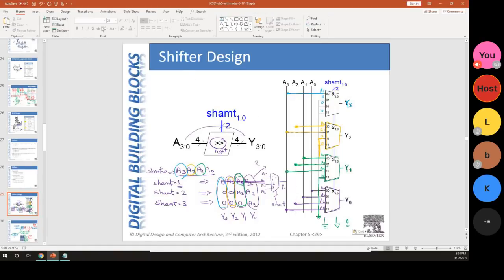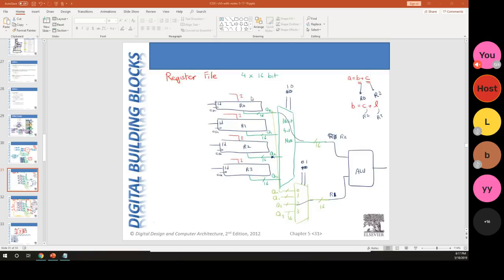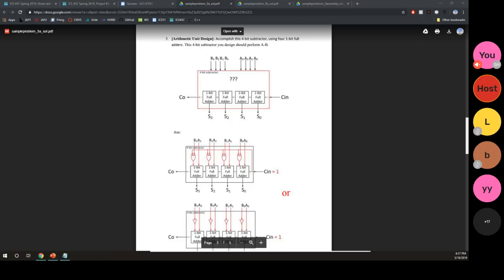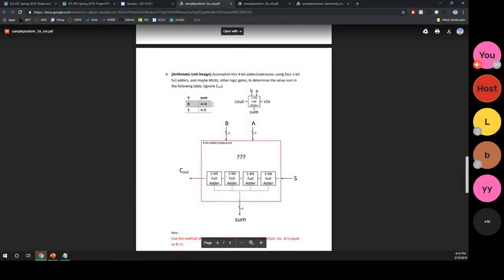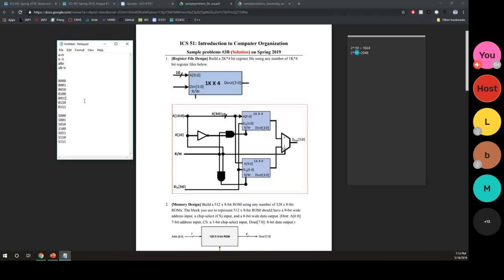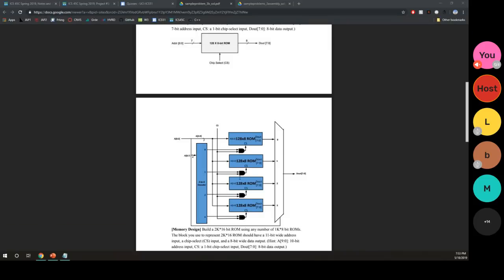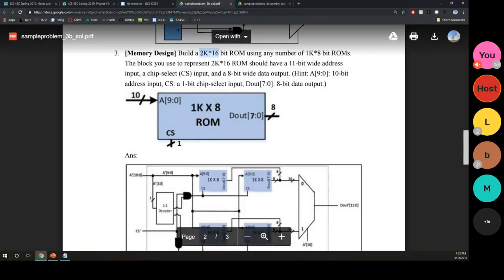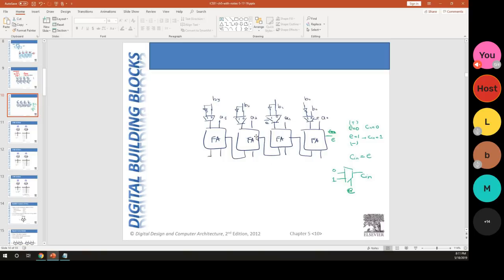ICS 51 Quiz 3 Review Part 1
05/18/19
TOPIC INDEX:

Shifter Design - 0:00
Register Files - 17:17
Homework 3A - 30:40
Homework 3B - 1:04:26
Assembly Sample Problem 1 - 1:56:37
Adder/Subtractor - 2:11:53

bless papa j